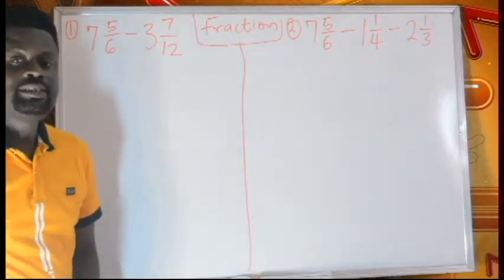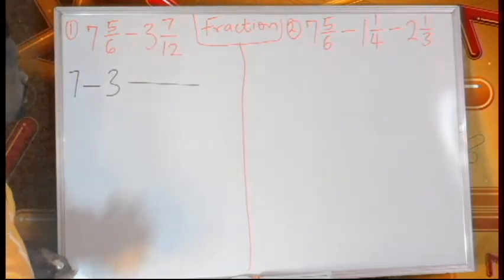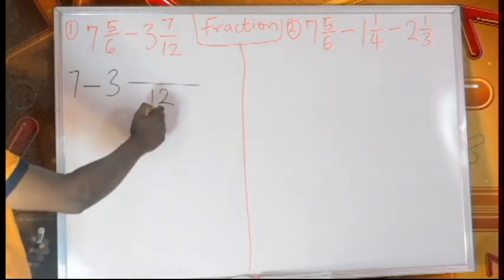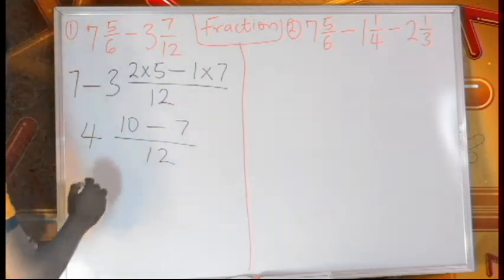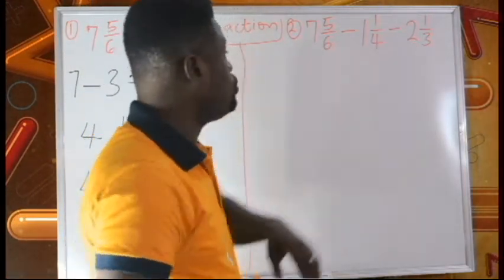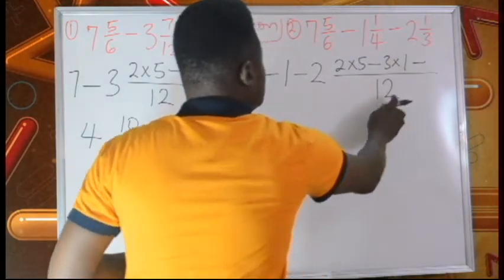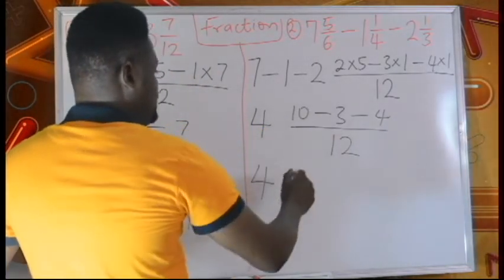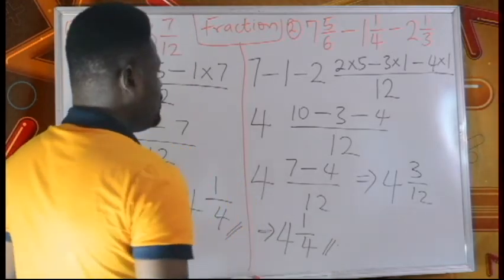Basic 4-6 Fraction (Subtraction) Mathematics